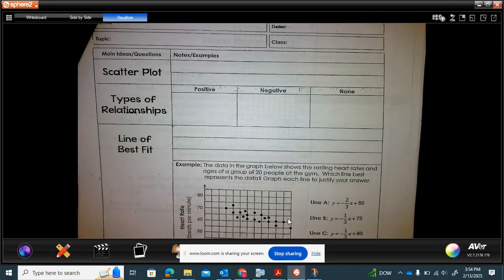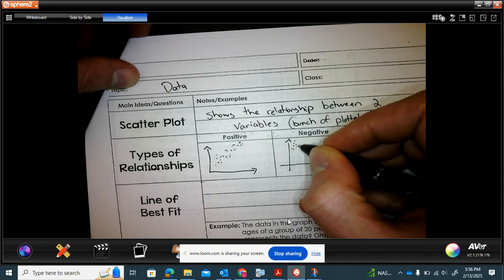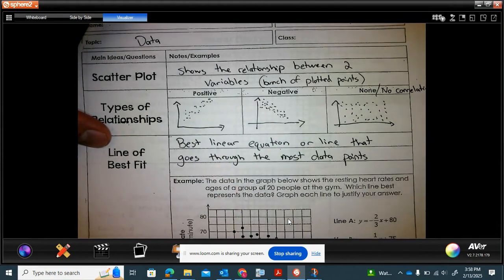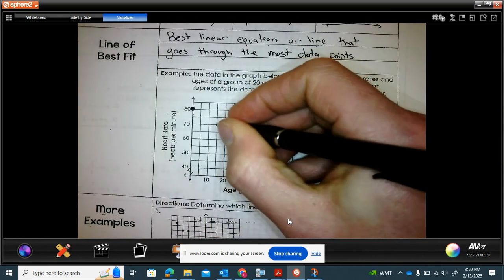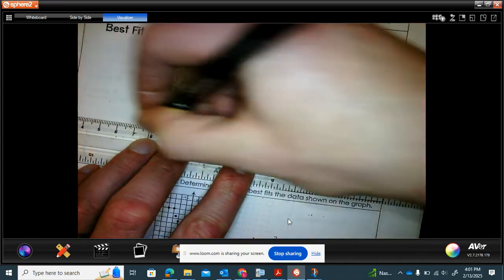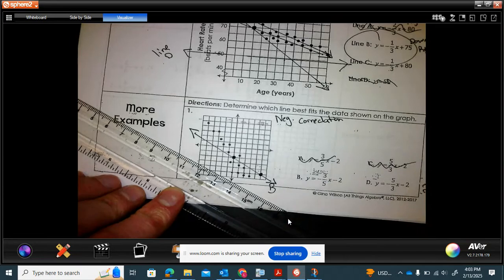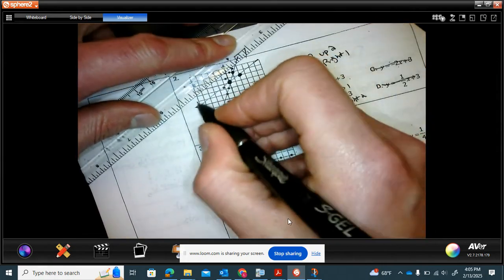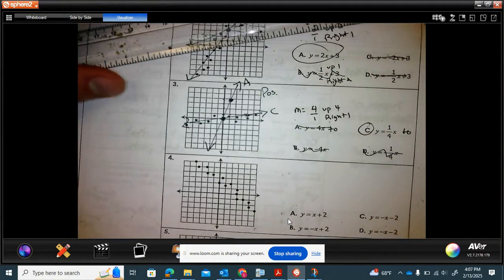Line of Best Fit and Scatter Plots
Find the line of best fit given multiple choice